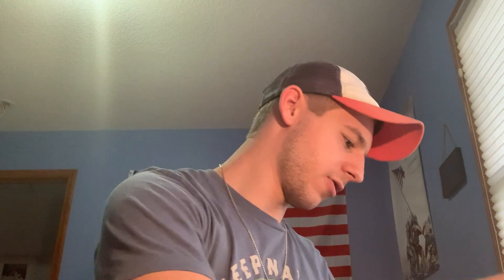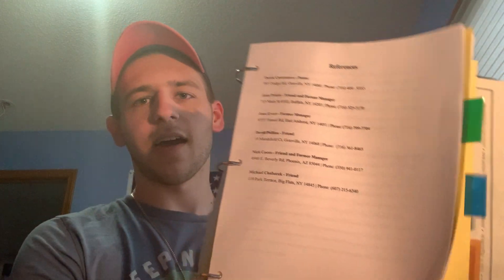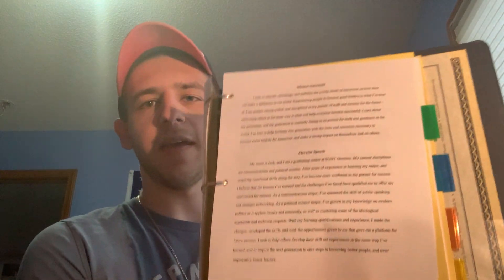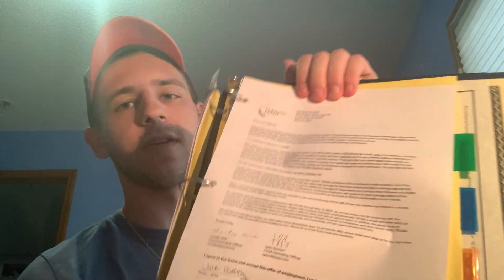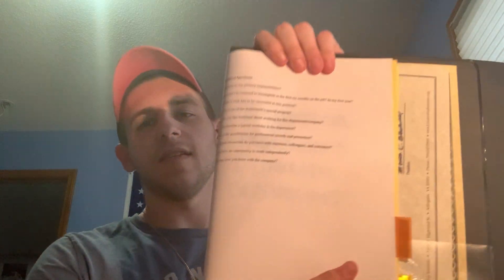COMN379 Public Interview Portfolio